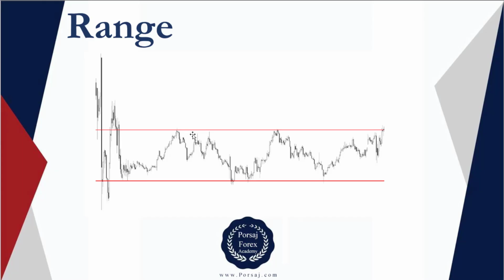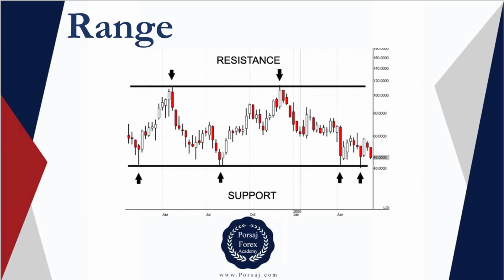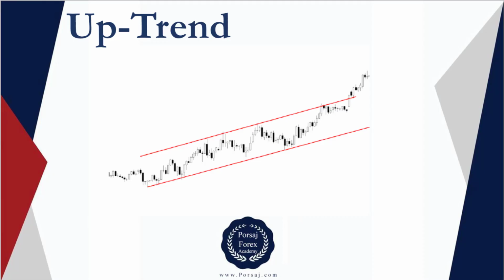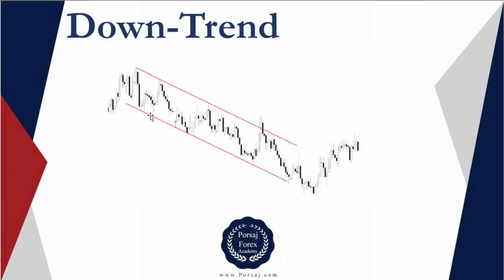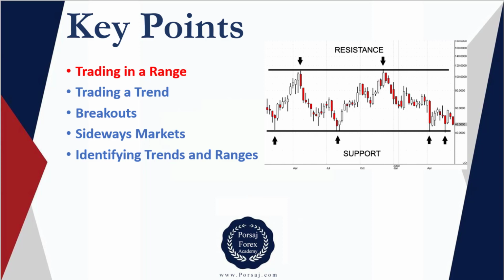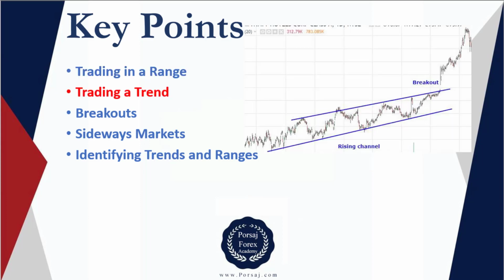Range or Trend in Forex - Forex Basics (Lesson 18)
In forex trading, the concepts of "range" and "trend" are fundamental to understanding price movements and making informed trading decisions.

Range:

    A range refers to a period in which a currency pair's price moves within a well-defined horizontal range or channel. In other words, the price is contained between a specific support level at the bottom and a resistance level at the top.
    During a range-bound market, traders often observe relatively consistent highs and lows without a clear upward or downward trend.
    Traders may choose to trade within the range by buying at support and selling at resistance until a breakout occurs.

Trend:

    A trend is the general direction in which a currency pair's price is moving over a certain period. It can be categorized into three types:
        Uptrend: A series of higher highs and higher lows.
        Downtrend: A series of lower highs and lower lows.
        Sideways (Horizontal) Trend: Price moves within a range, lacking a clear upward or downward bias.

Key Points:

    Trading in a Range: In a ranging market, traders may look for opportunities to buy at support and sell at resistance. These levels offer potential entry and exit points for short-term trades.

    Trading a Trend: In a trending market, traders aim to ride the price momentum in the direction of the trend. Buying in an uptrend and selling in a downtrend are common strategies.

    Breakouts: A significant price movement beyond a range or a trend's boundaries is known as a breakout. Breakouts can signal the potential beginning of a new trend or a continuation of an existing one.

    Sideways Markets: Sideways markets, where price moves within a range, can be challenging for traders. It's crucial to exercise caution and consider shorter-term trading strategies or seek opportunities in other markets.

    Identifying Trends and Ranges: Technical analysis tools, such as trendlines, moving averages, and oscillators, help traders identify trends and ranges. Fundamental analysis can also provide insights into potential market trends.

Considerations:

    Traders should adapt their strategies based on whether the market is in a trend or a range. Strategies that work well in one market condition may not perform as effectively in the other.

    Trends and ranges can change over time. A ranging market can transition into a trending market, and vice versa. Monitoring price movements and staying adaptable is essential.

In summary, understanding ranges and trends is fundamental to effective forex trading. Traders use these concepts to develop strategies, identify potential entry and exit points, and manage risk. Analyzing both market conditions helps traders make more informed decisions and adapt their approaches to changing dynamics.

Indices Analysis: DXY
Gold Analysis: XAUUSD
Silver Analysis: XAGUSD
Bitcoin Analysis: BTCUSD TRXUSD DOGEUSD BNBUSD ETHUSD SUIEUSD SUIE